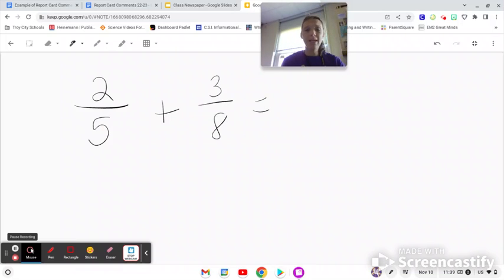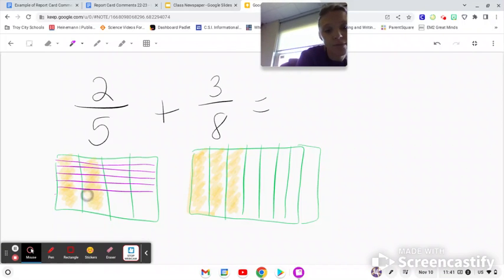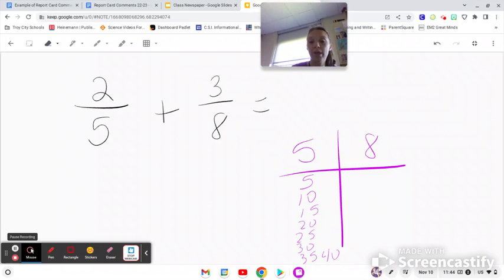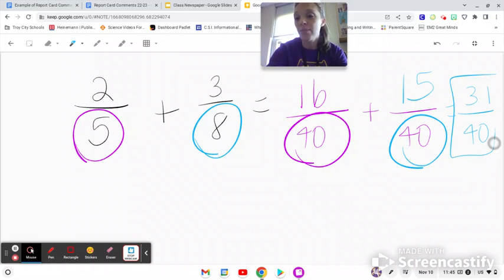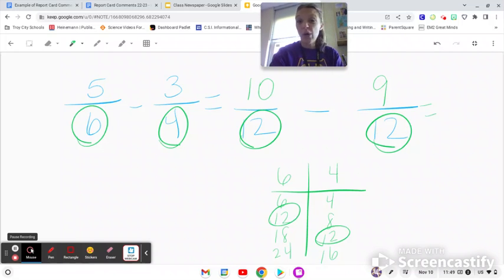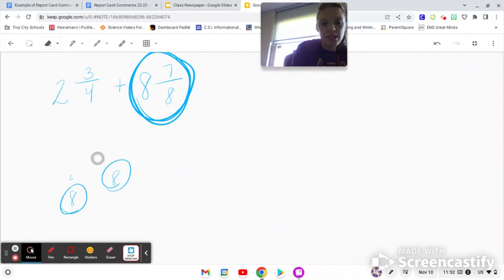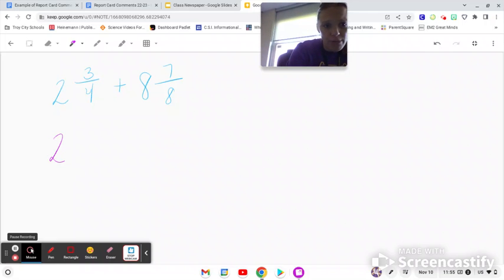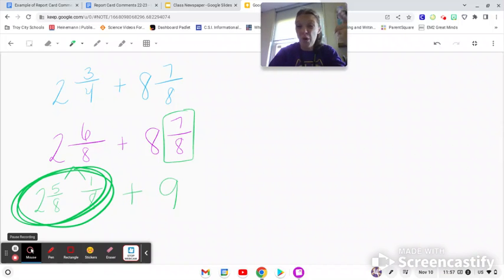November 2022 Fraction Support